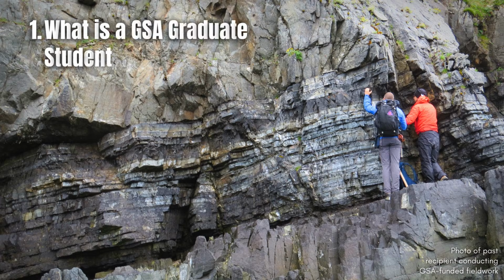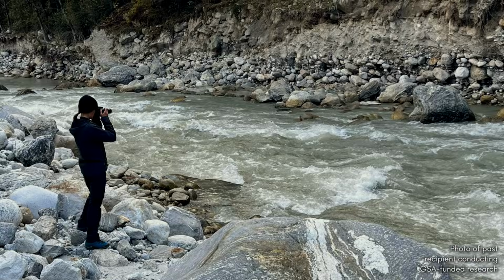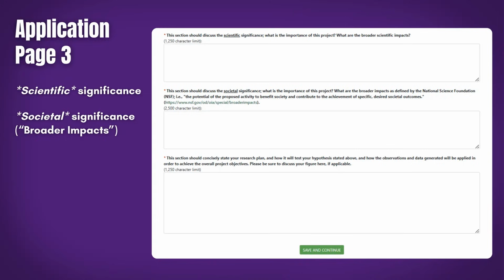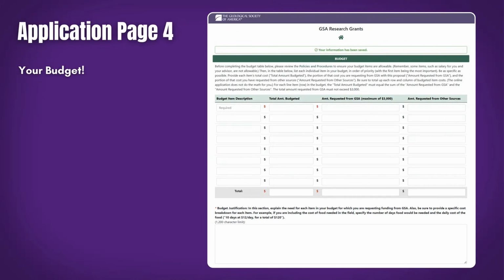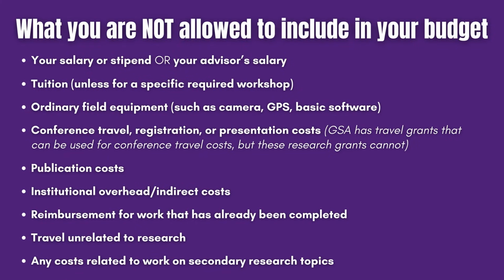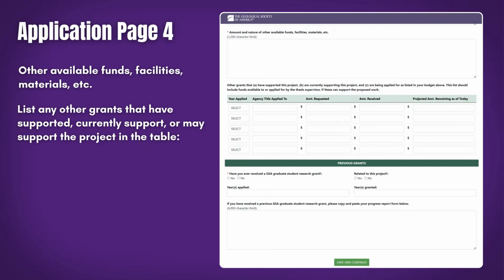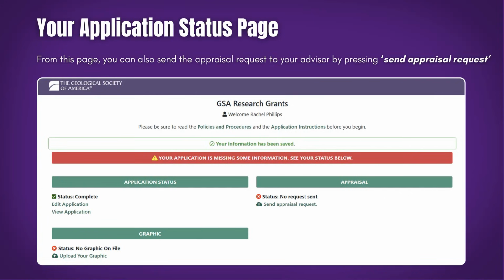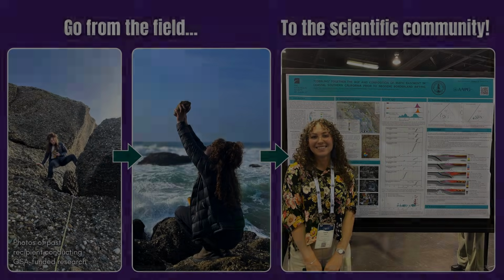GSA Graduate Student Research Grants - Tutorial / How To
Chapters:
0:00 What are GSA Graduate Student Research Grants?
1:34 Eligibility Requirements
3:00 Application Requirements
3:42 Application Pages 1-2 (Background info)
3:55 Application Page 3 (Proposal)
5:12 *Broader Impacts*
6:59 Application Page 3 (Methods)
7:24 Graphic / Figure
8:17 Application Page 4 (Budget)
8:42 Budget- What's Allowed?
9:53 Budget- What's NOT Allowed?
11:17 How to build your budget table
12:19 Budget Justification
12:54 Other available funds, facilities, etc.
13:54 Application Page 5 (CV / Resume)
14:18 Application Page 5 (References Cited)
14:31 Application Page 5 (Personal Statement)
14:59 Uploading your graphic
15:06 Sending your advisor the appraisal request
15:27 Deadline to apply
15:47 Tips & Best Practices
17:43 Once you get awarded...